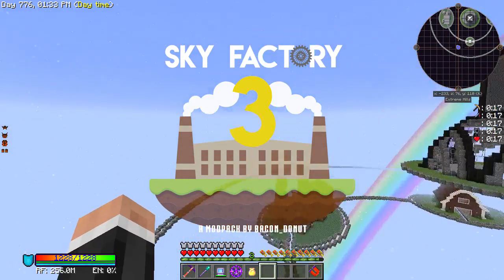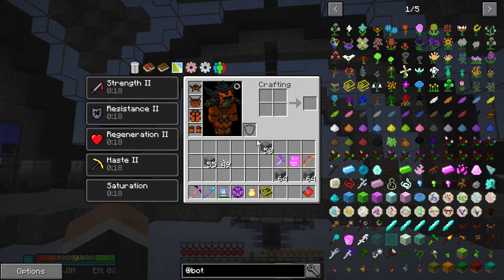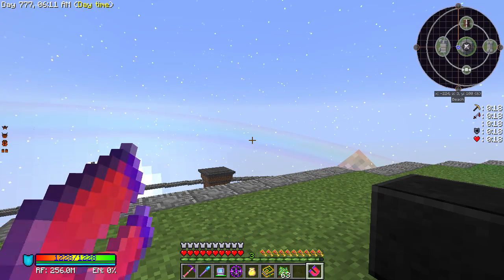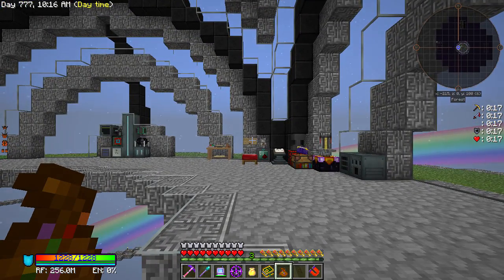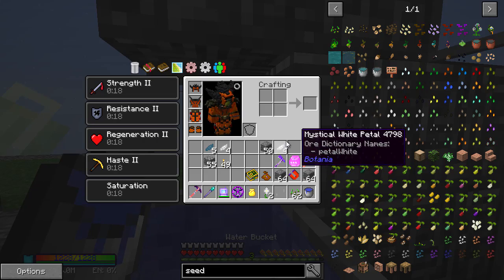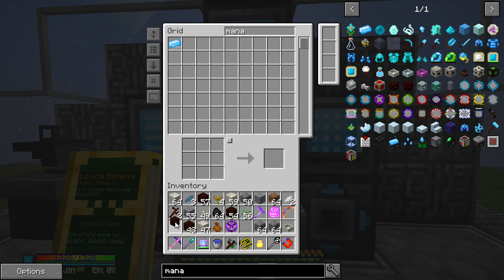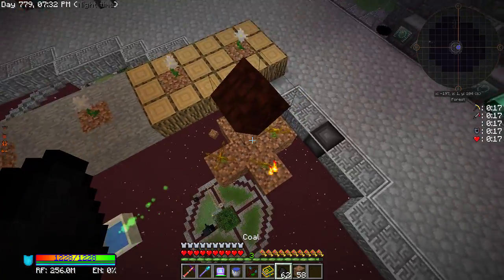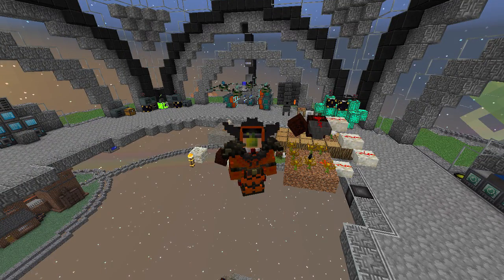FTB Sky Factory 3 | Starting Botania! | E32 (Modded Skyblock Minecraft 1.10.2)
Welcome to this Sky Factory 3 modpack let's play. Sky Factory 3 is a new Minecraft 1.10.2 skyblock modpack by BaconDonut and FTB. Let's play Sky Factory 3!

- Starting Botania! -

In this episode we continue this brand new 1.10.2 modded skyblock called Sky Factory 3 from FTB (Feed The Beast) and Bacondonut.
We learn how to start Botania in Sky Factory 3 today. We make some endoflames in the most basic man setup. Also, we make pure daisies so we can make livingwood and livingrock

LINKS